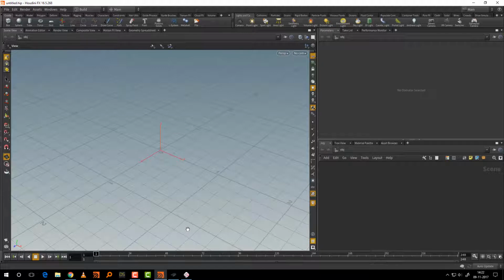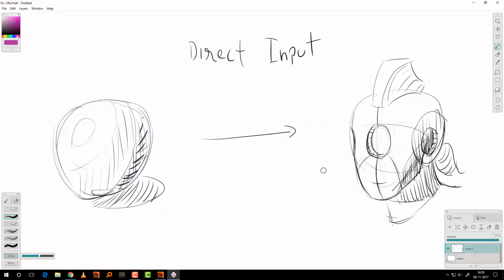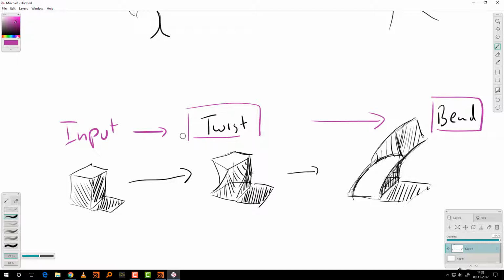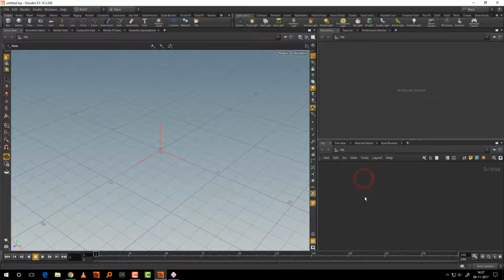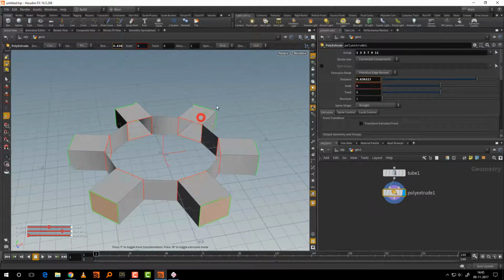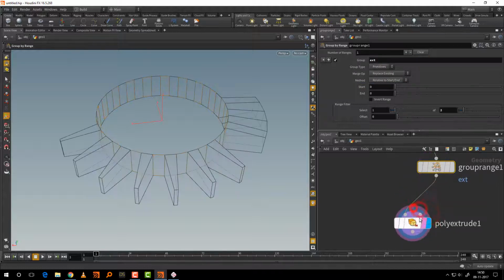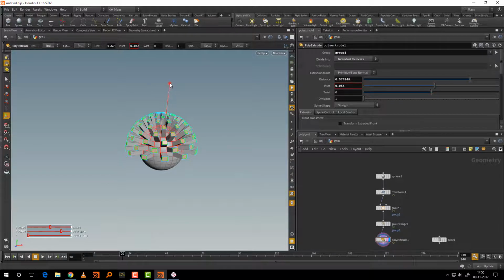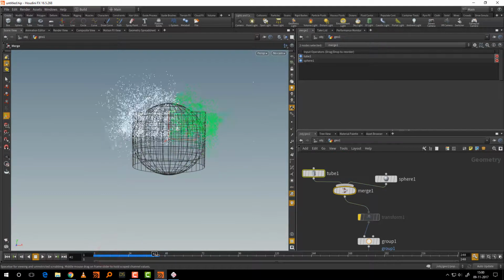Introduction to Houdini - chapter 2 - What is proceduralism?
In this video I try to explain what is a procedural system and it's advantages. And how Houdini uses it's procedural nature to it's advantage. Let's hope I'm successful. :)